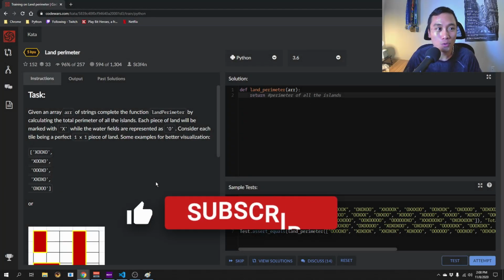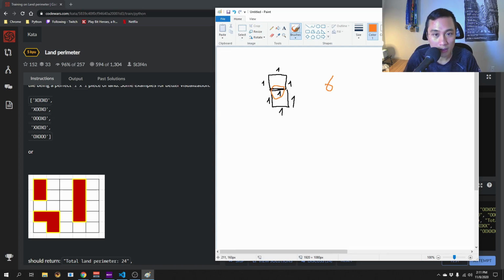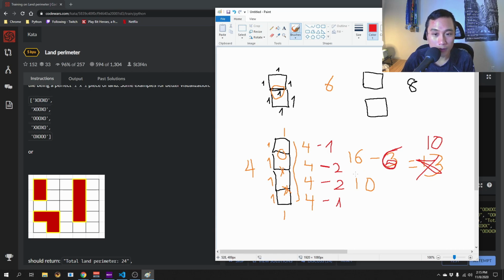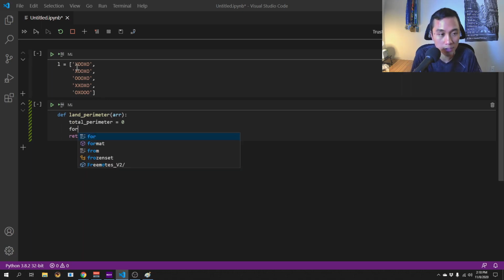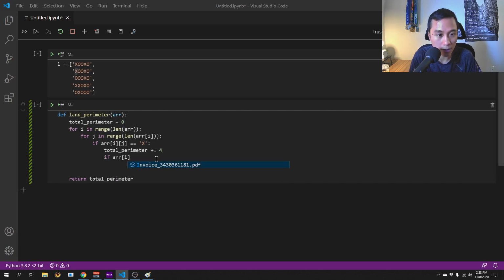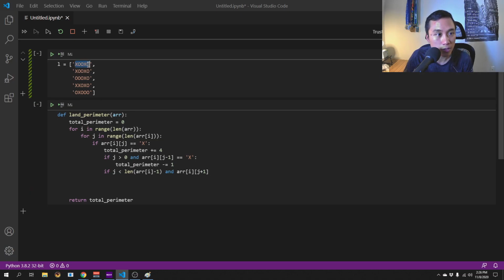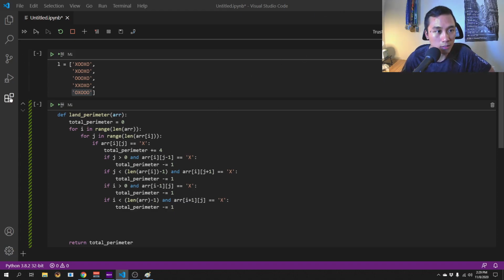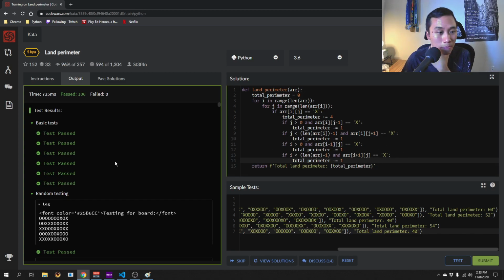How to Calculate Land Perimeter Using Python. List Indexing is OP!!!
In this video, we are working on a codewars kata to calculate the perimeters of lands represented by X in a list of string. We use list indexing in a python nested loop to access the needed elements to calculate the perimeter